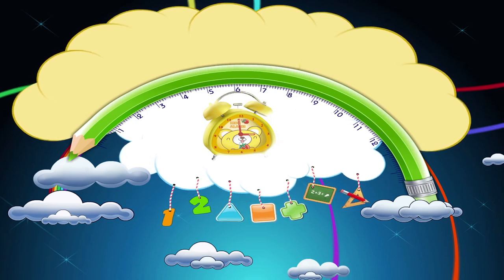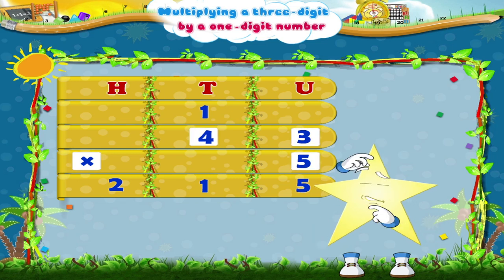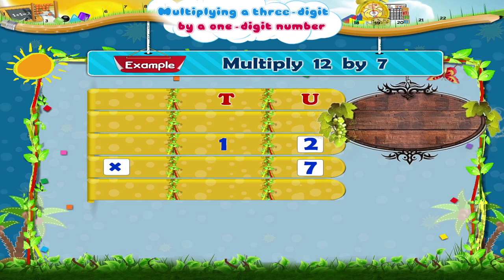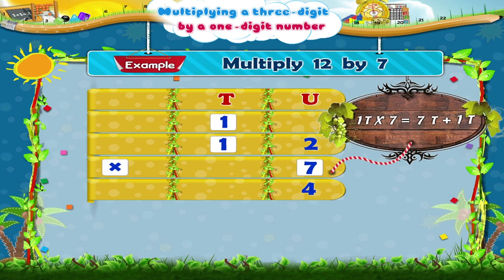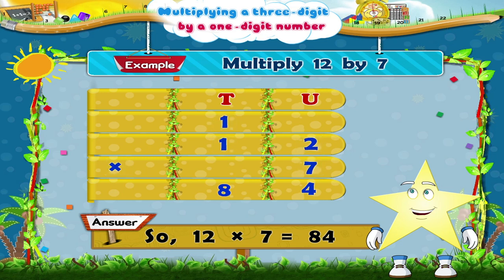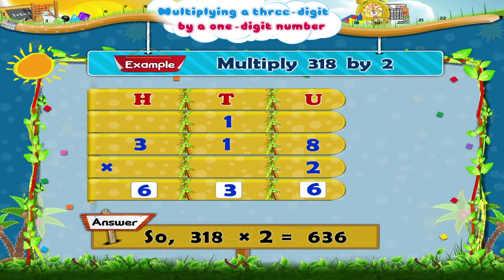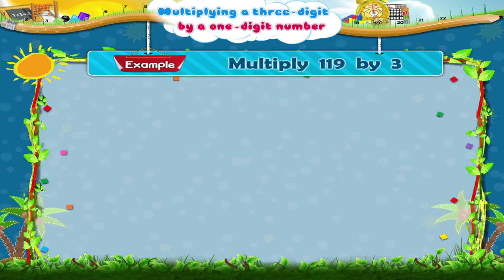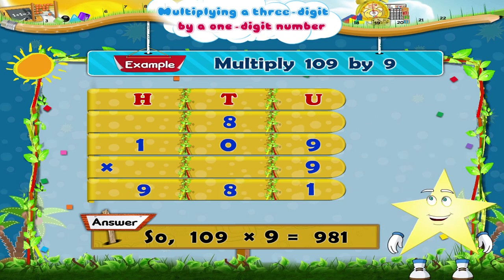Learn Grade 3 - Maths - Multiplying a Three Digit Number By a One Digit Number